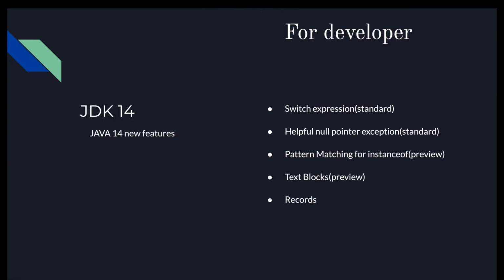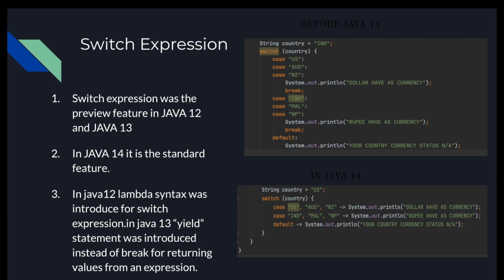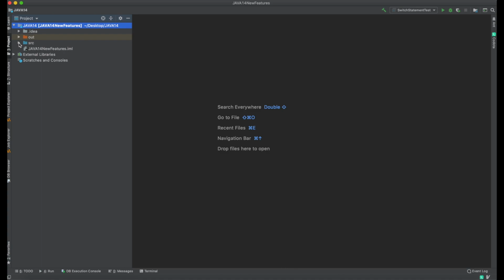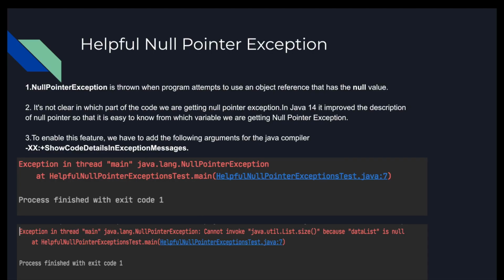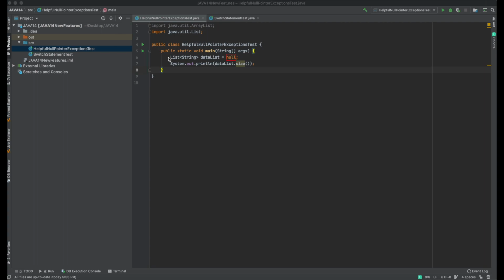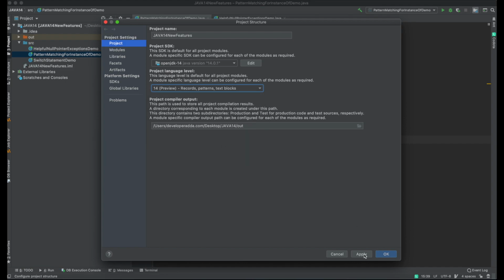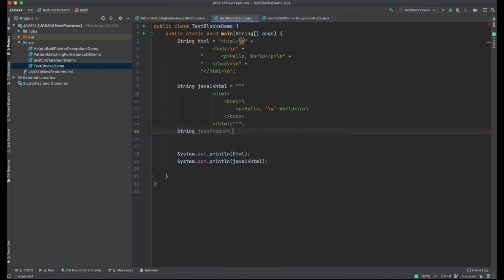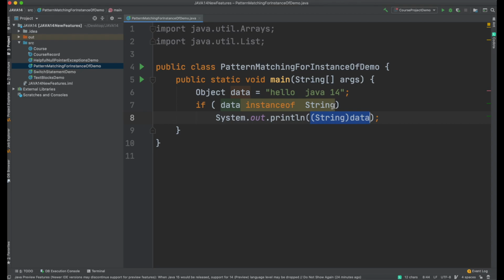1. Java 14 New Features | Developer's Gurukul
In this video, we will discuss about all the new  features of Java 14.
Here are few features below

* Switch Expressions (Standard) – JEP 361
* Pattern Matching for instanceof (Preview) – JEP 305
* Helpful NullPointerExceptions – JEP 358
* Records (Preview) – JEP 359
* Text Blocks (Second Preview) – JEP 368
* Packaging Tool (Incubator) – JEP 343
* NUMA-Aware Memory Allocation for G1 – JEP 345
* JFR Event Streaming – JEP 349
* Non-Volatile Mapped Byte Buffers – JEP 352
* ZGC on macOS – JEP 364
* ZGC on Windows – JEP 365
* Foreign-Memory Access API (Incubator) – JEP 370